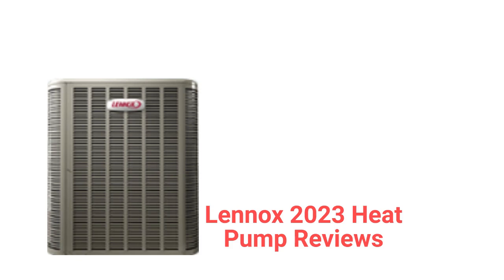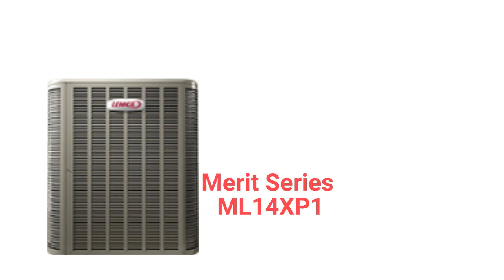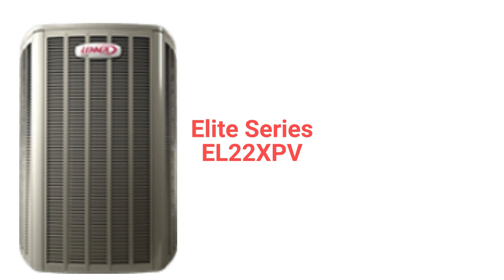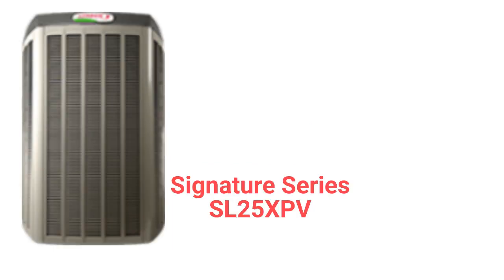HvacRepairGuy 2023 Lennox Brand Heat Pump Reviews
In this video, HvacRepairGuy reviews the 2023 Lennox brand of heat pumps. The reviews include the basic Merit Series ML14XP1 models, the premium Elite Series EL22XPV units, and the ultimate Signature Series SL25XPV models.